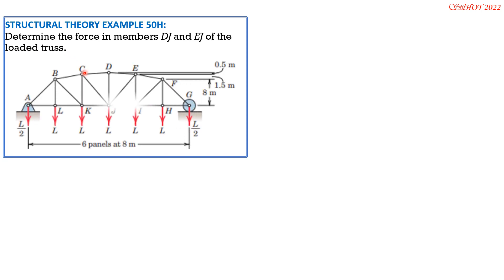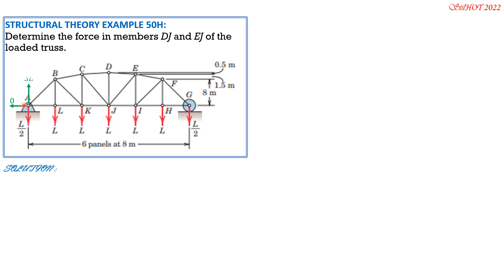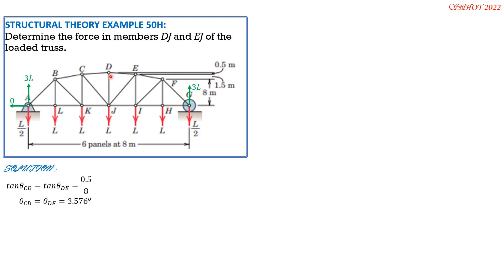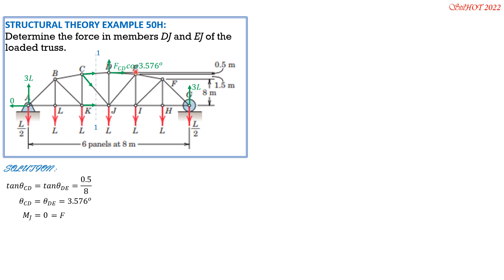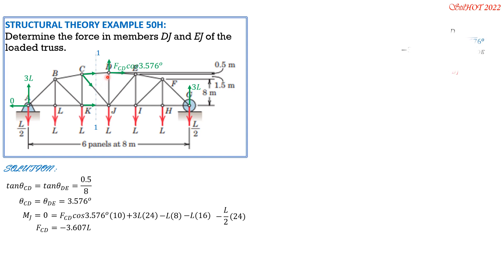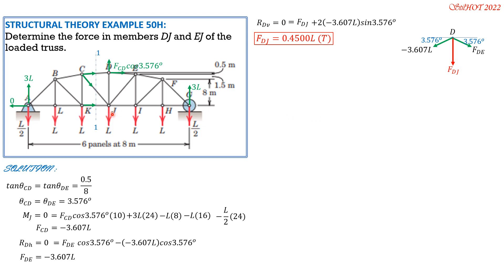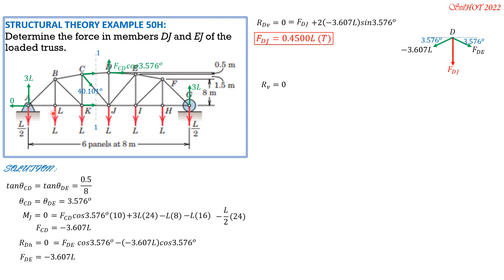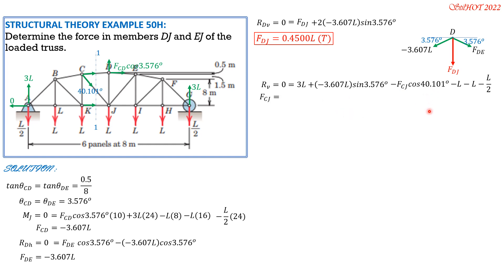STRUCTURAL ANALYSIS, EXAMPLE 50H